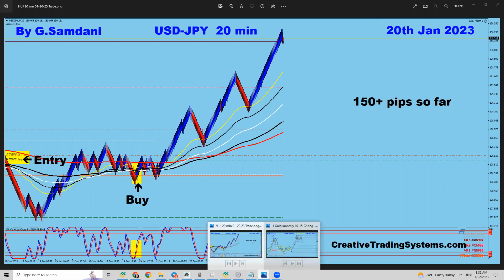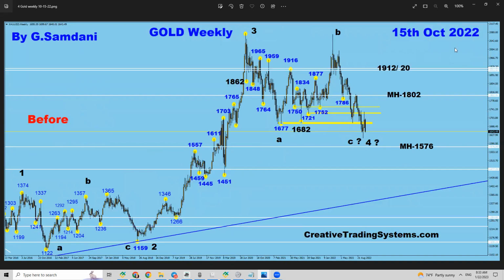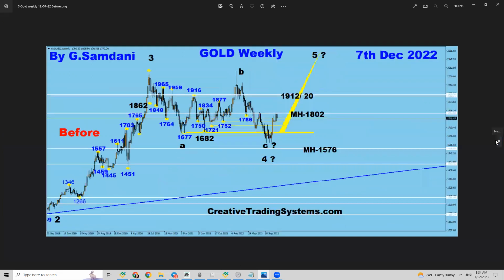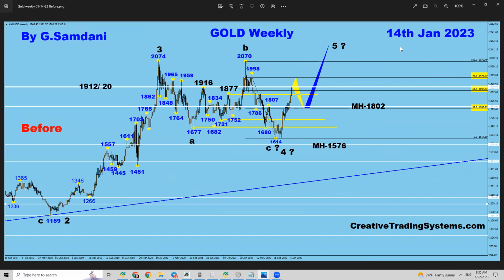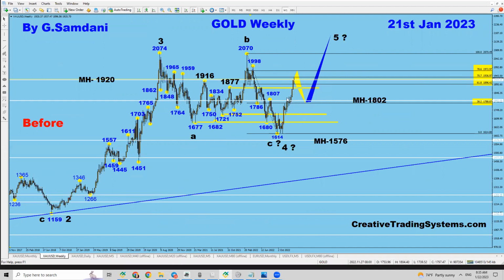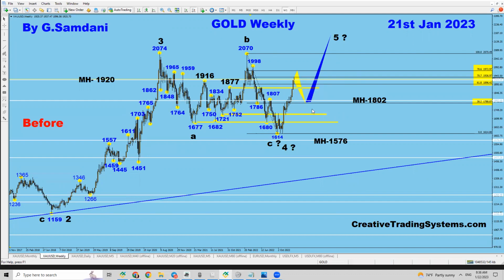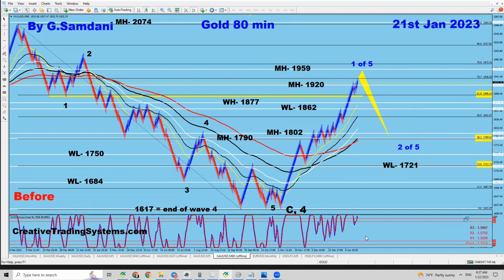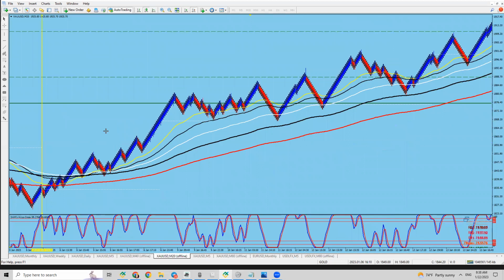Gold's EW Technical Analysis of monthly and weekly charts and direction for next week. 01-21- 23.